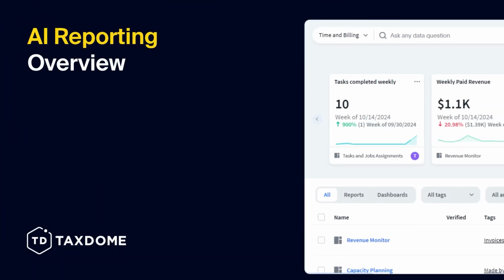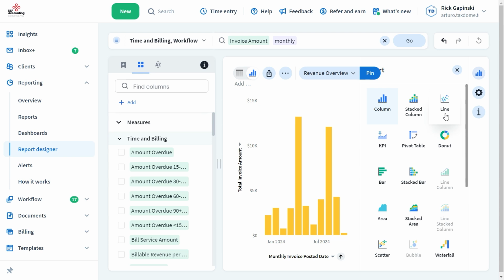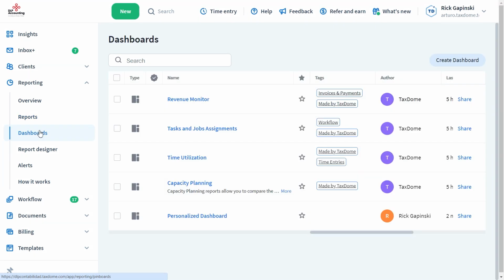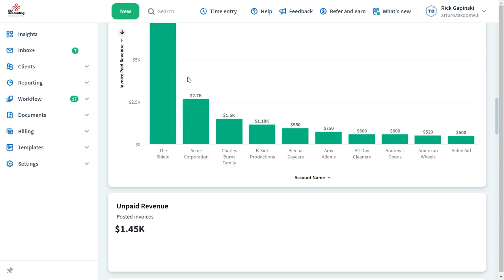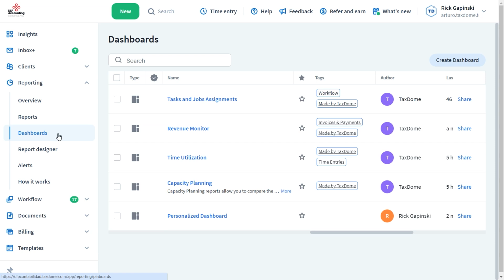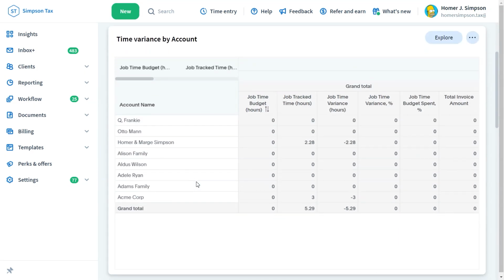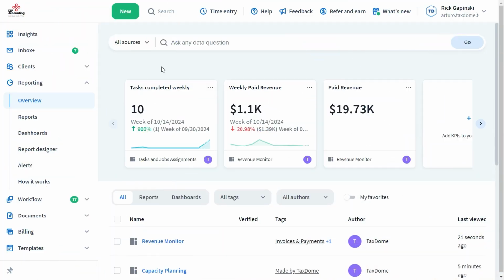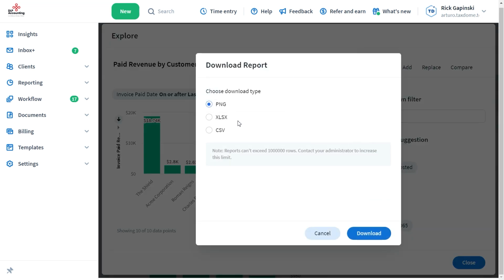AI Reporting overview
AI-powered reporting enhances productivity and delivers firm performance analysis. It provides customizable analytics with various visualization options. It also contains AI search capabilities for generating tailored reports.